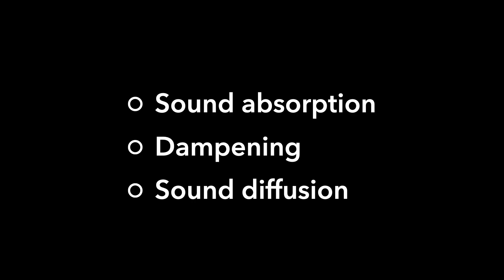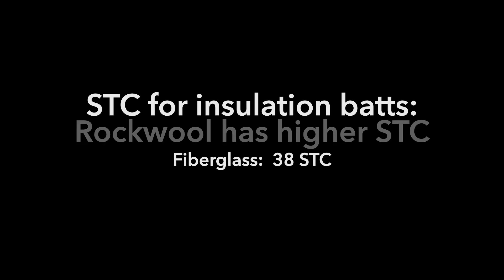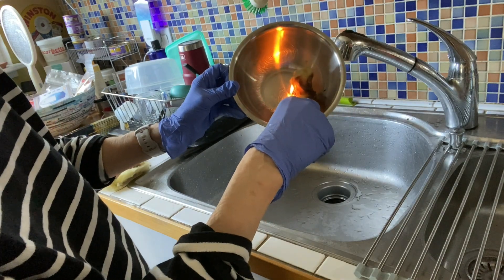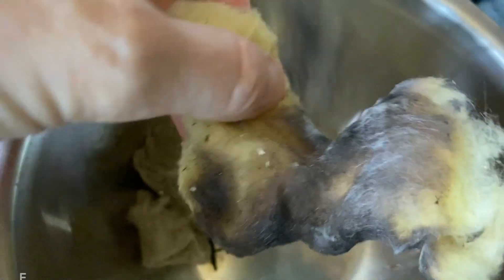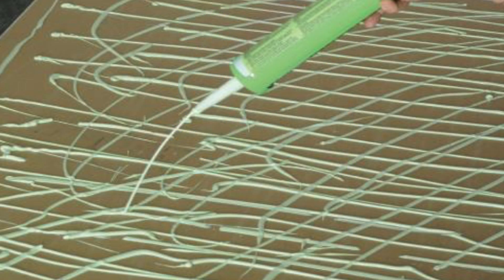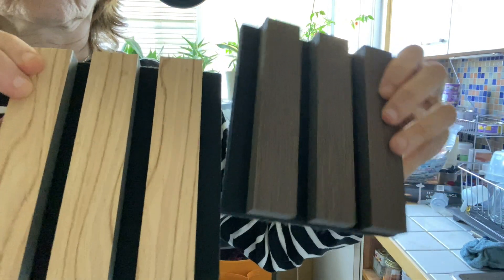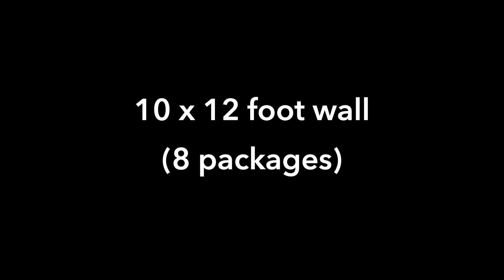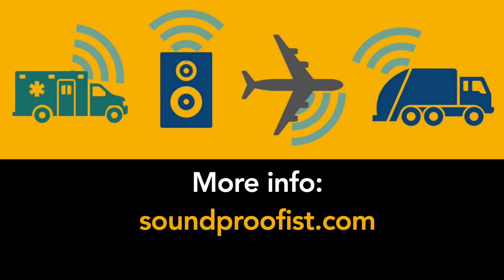Reduce airborne noise with these 4 techniques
You can reduce airborne noise like loud conversation and room echo with some easy-to-find materials. Everyone's acoustics are different, but here are some ideas for reducing incoming airborne noise inside your walls or lowering the volume and noise reflection inside a room, especially a restaurant, office, corridor, or multi-person household. We'll show you four basic ideas, and you might get some of your own!

00:00 Introduction
00:25 List of 4 types of absorption
00:55 Wall insulation
01:20 Fiberglass versus Rockwool
02:16 Fire retardant test
03:09 Sound panels made from insulation
03:29 Soundboard
04:39 Homasote
06:02 Diffusers (wood slats)
07:10 What about a DIY pegboard assembly?
08:20 Conclusion